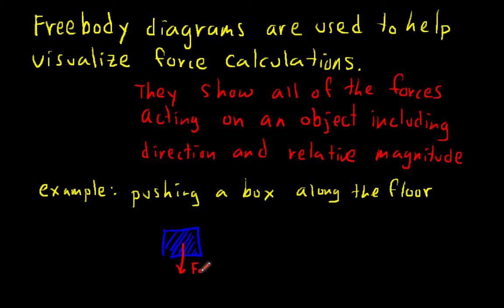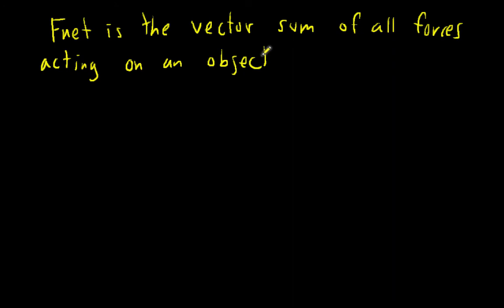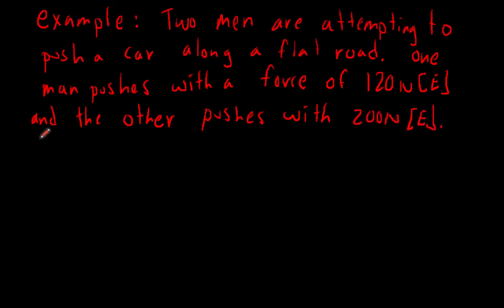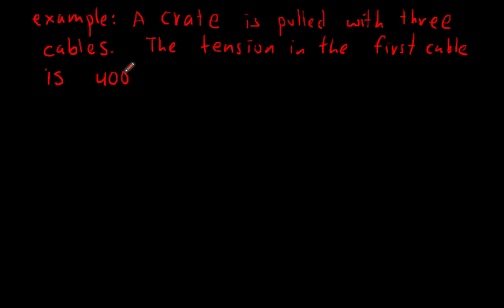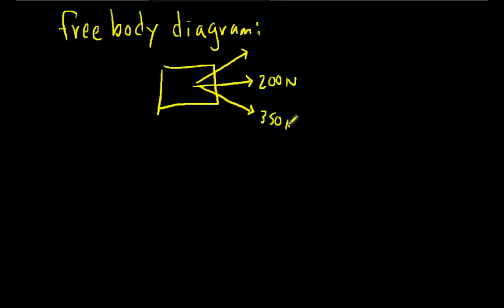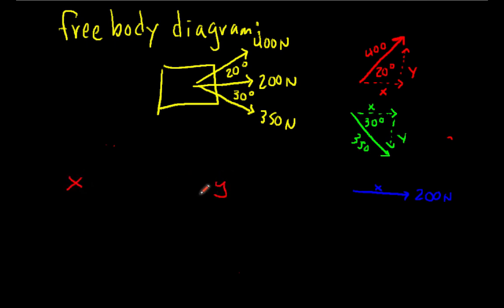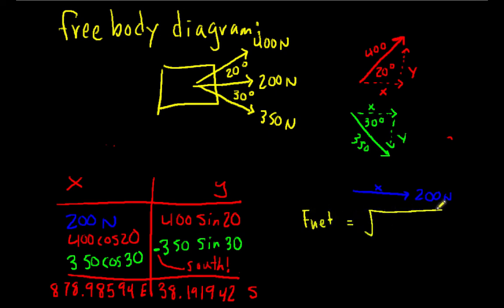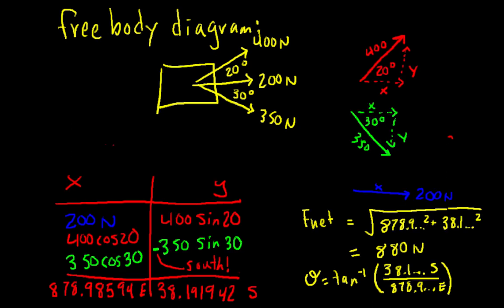physics 20 Lesson 9.2: Net Force